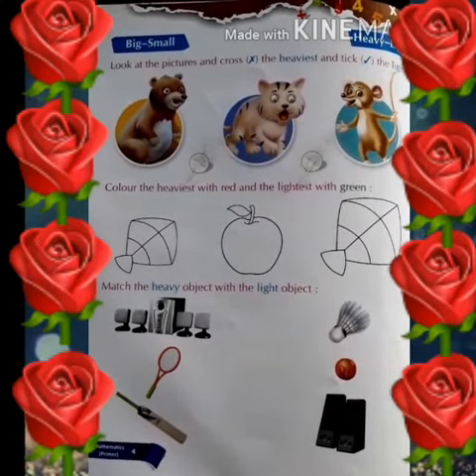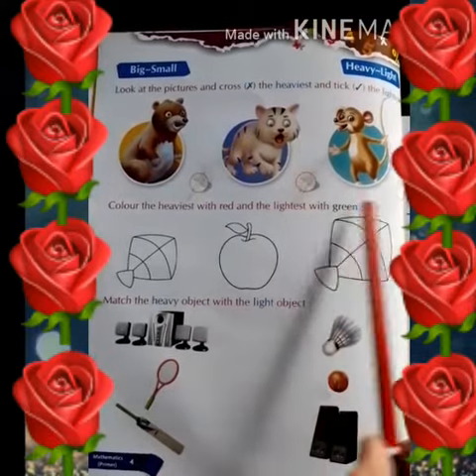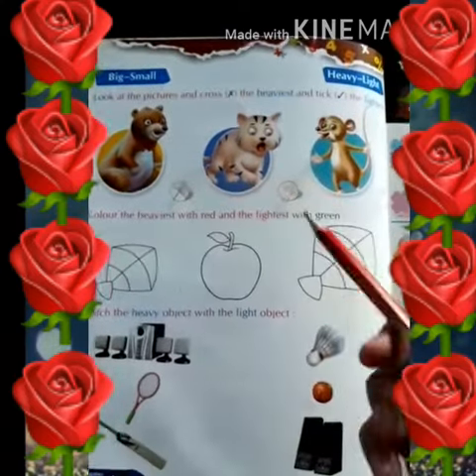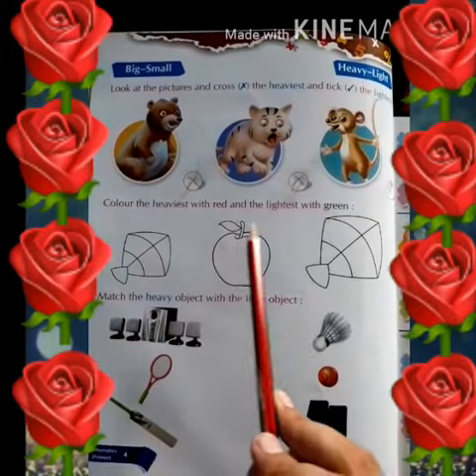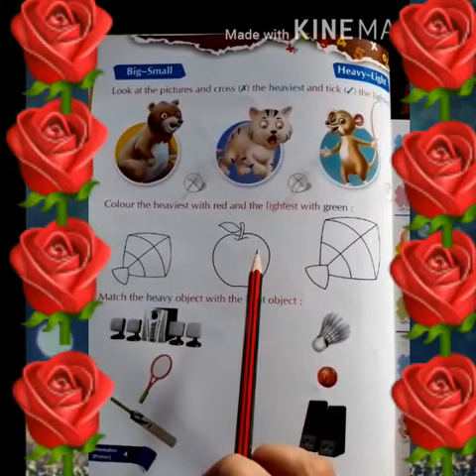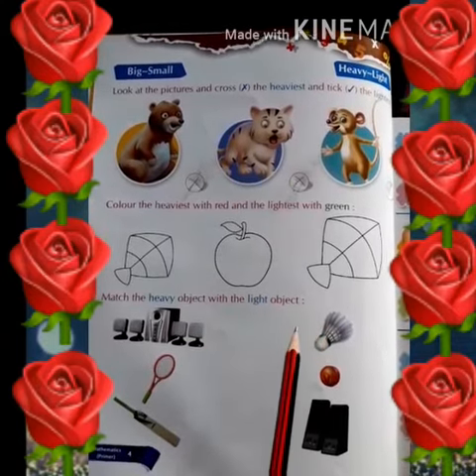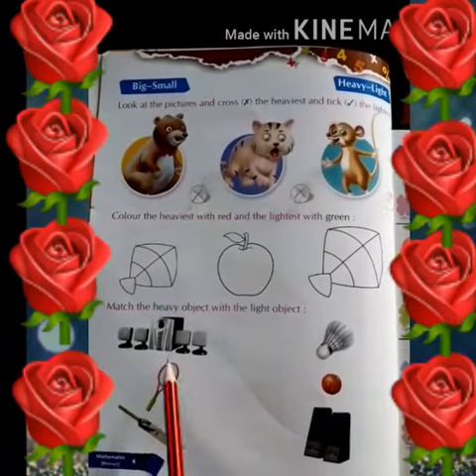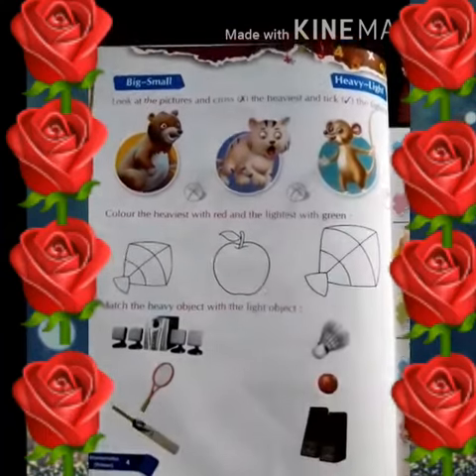Class UKG|Subject Maths